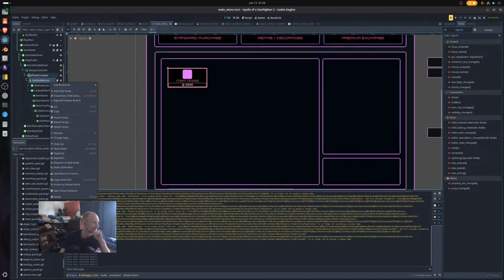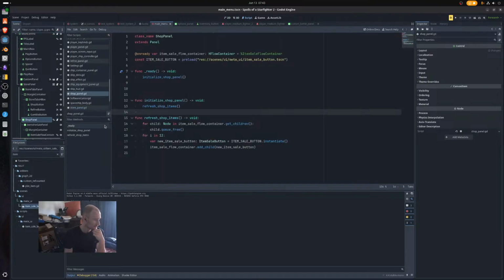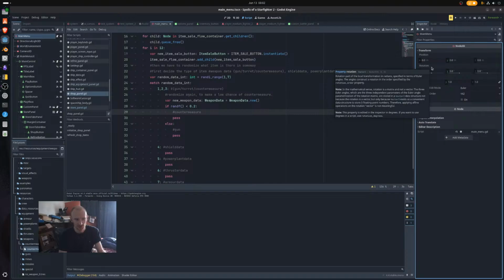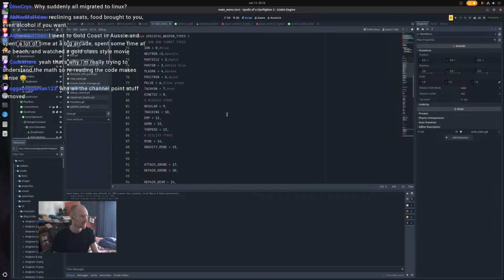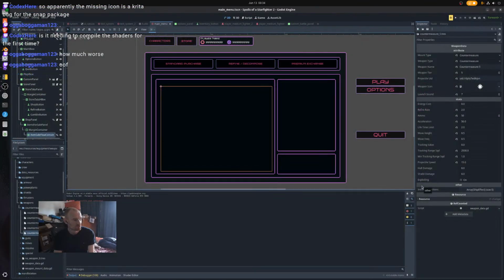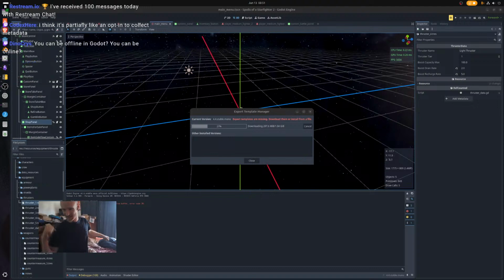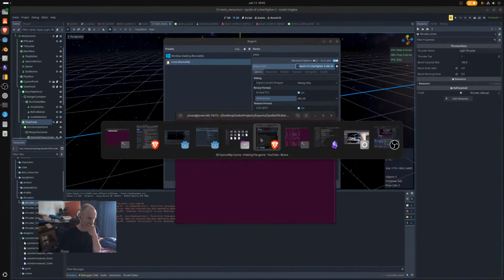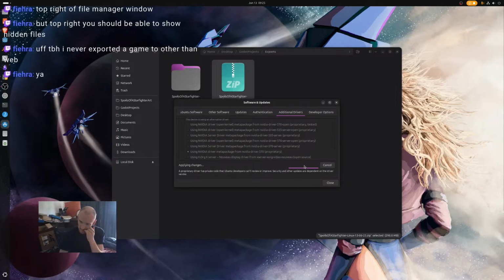3D Spaceship Game - Making the game